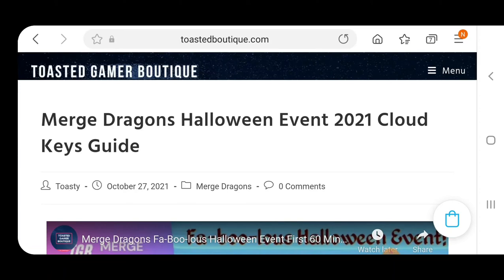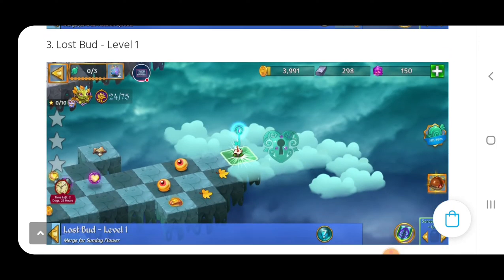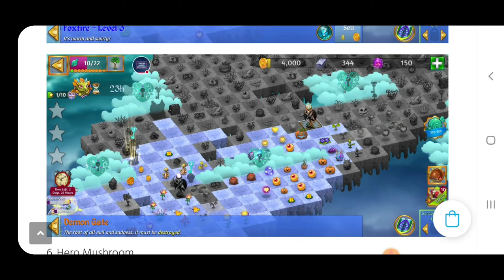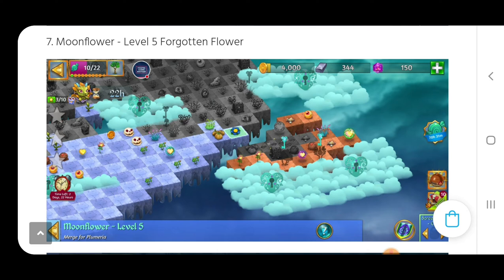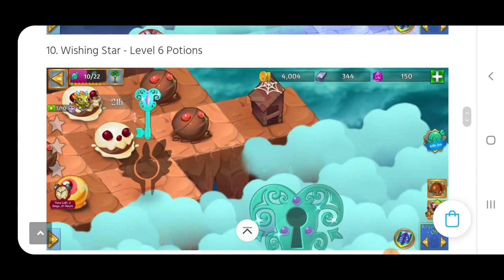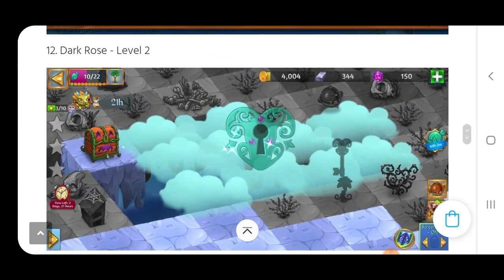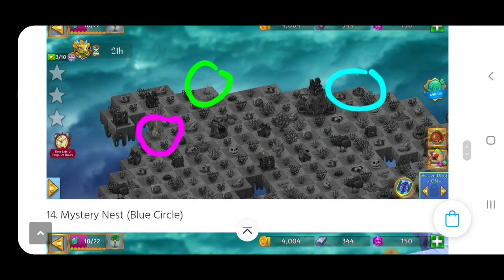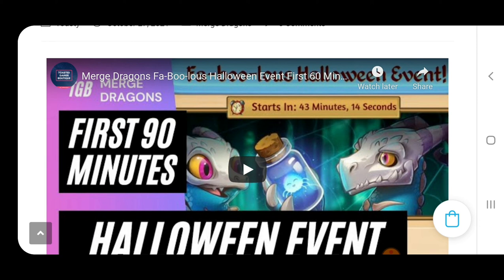5 Minute Cloud Keys Guide Merge Dragons Fa-BOO-lous Halloween Event 2021 ☆☆☆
✌ Merge Dragons! 😃✌